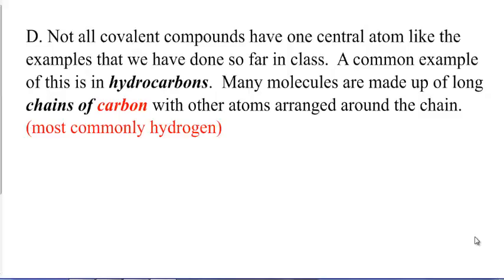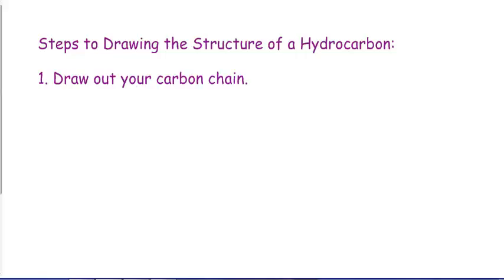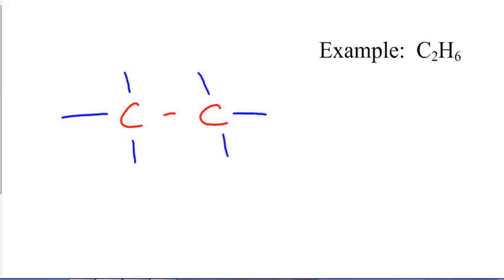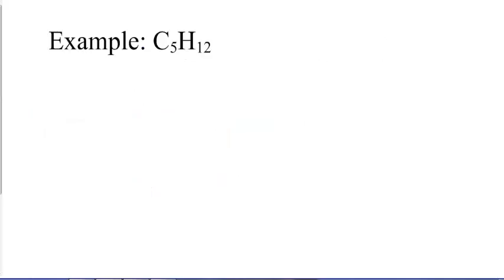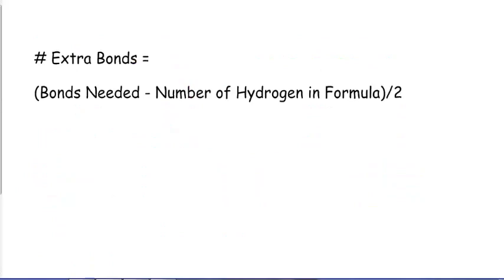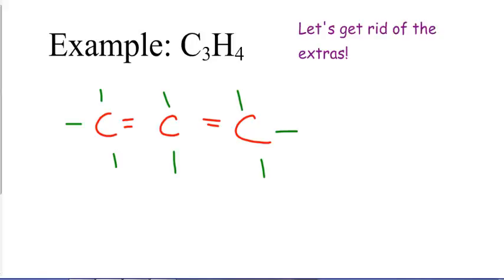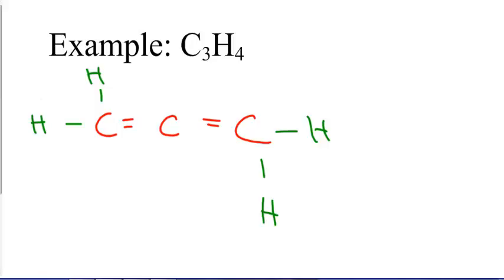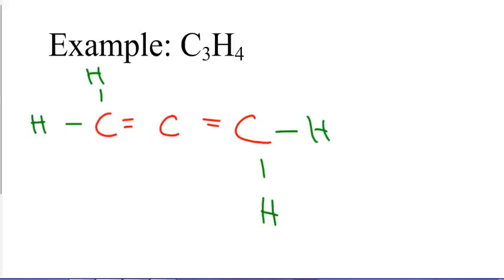Honors Notes Unit 6 IIID